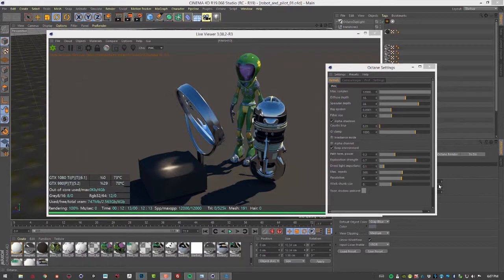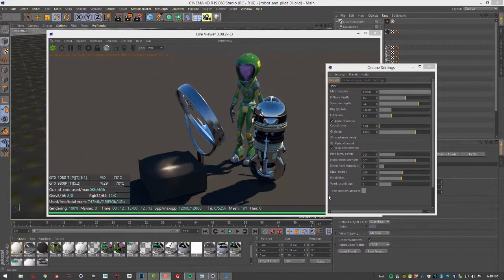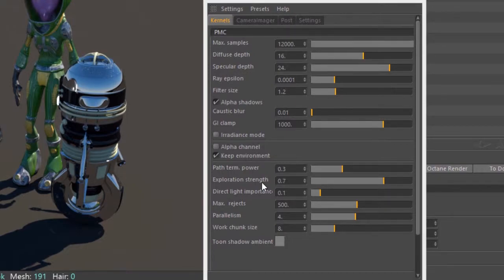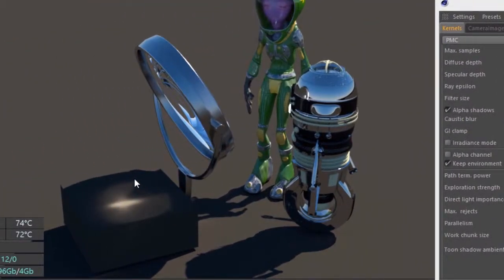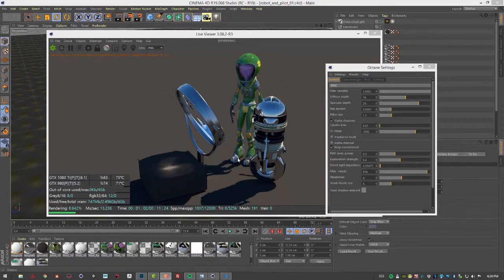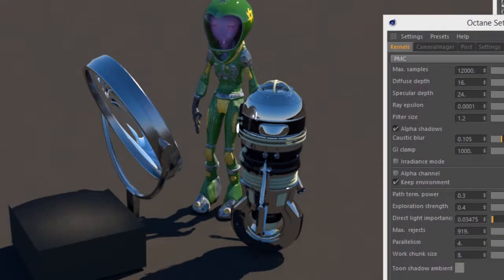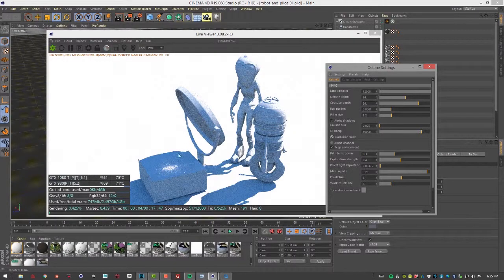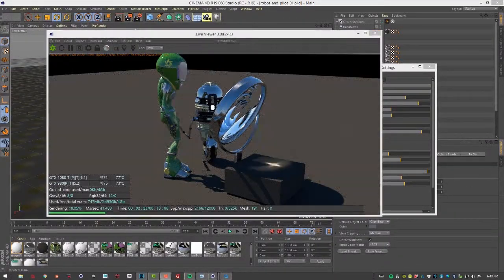OctaneRender For Cinema 4D Lesson 4.4: PMC